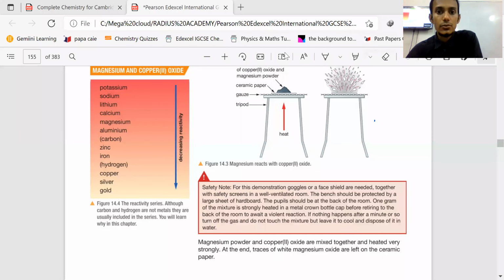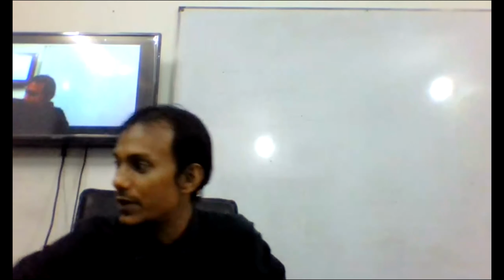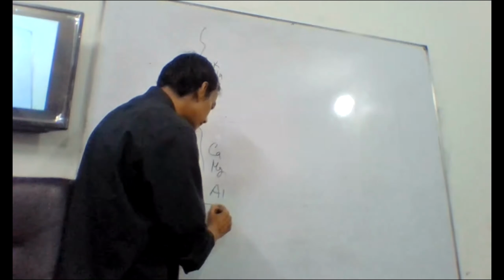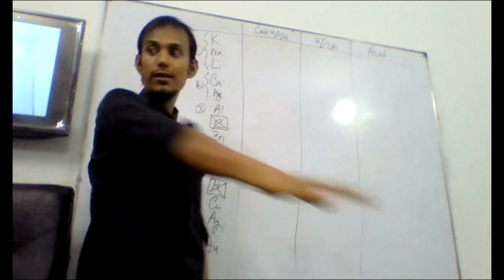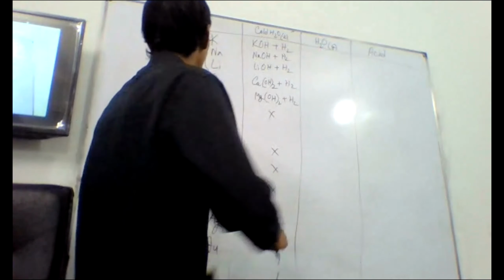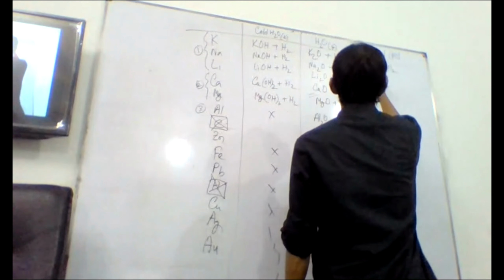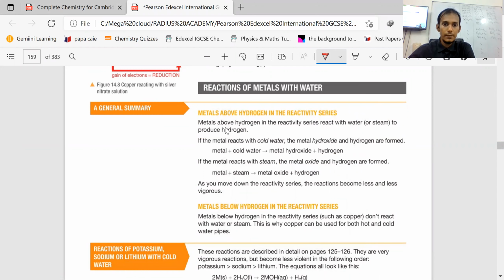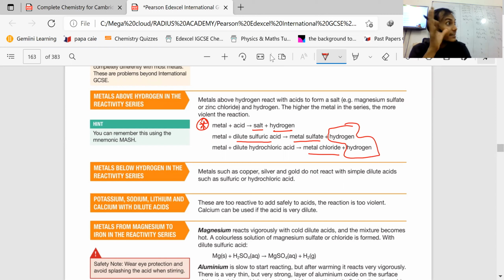Lecture 21 part 1 IGCSE Chemistry reactivity series supplement 1